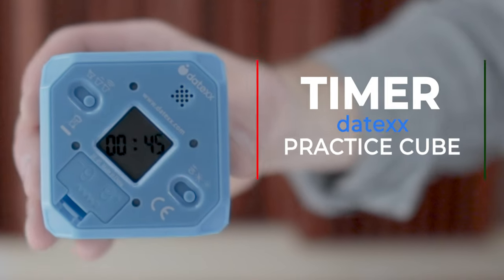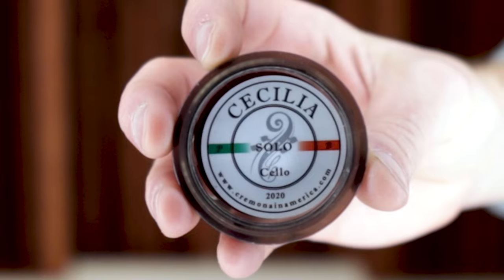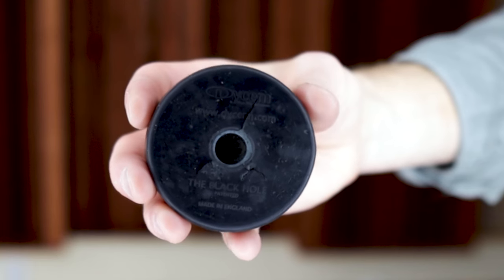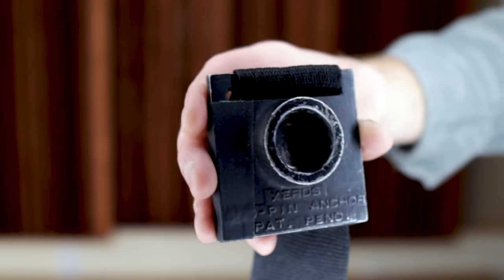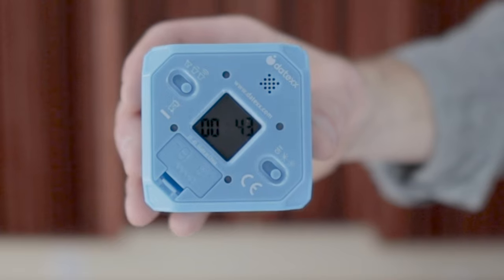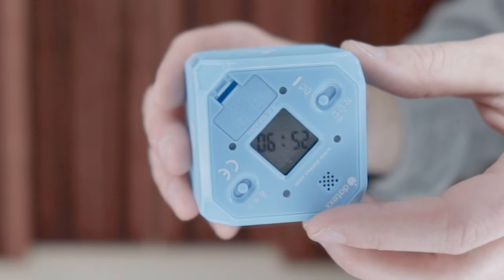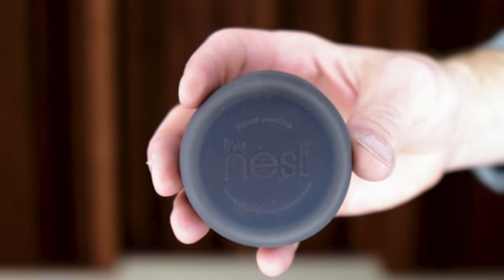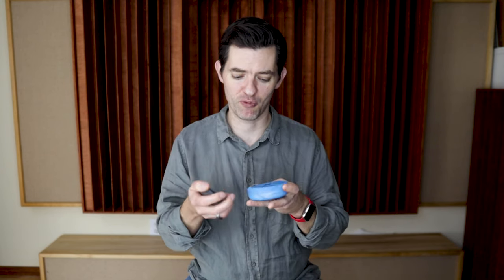Cello Stocking Stuffer Ideas for 2022!